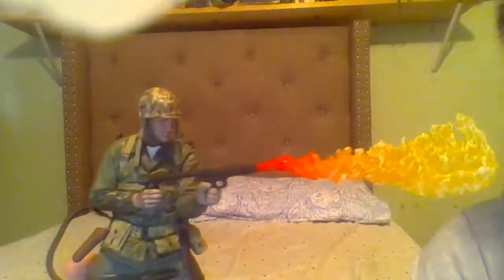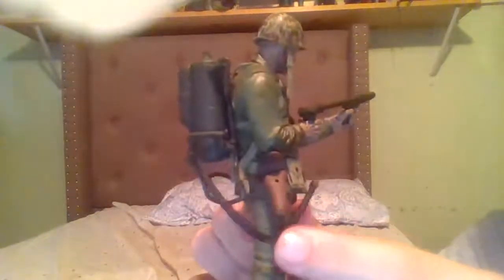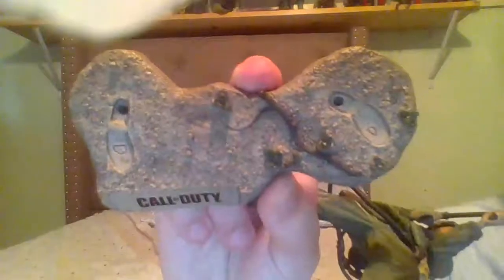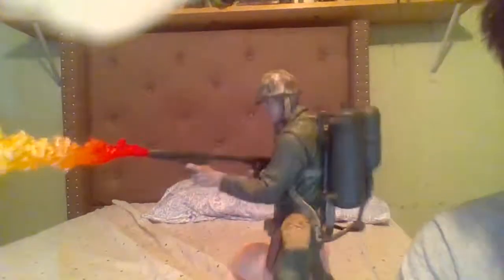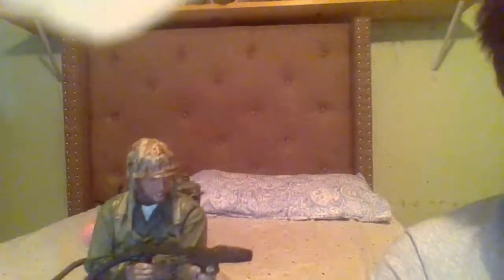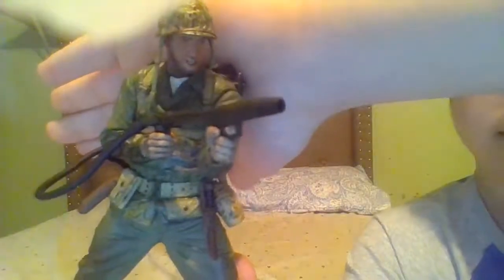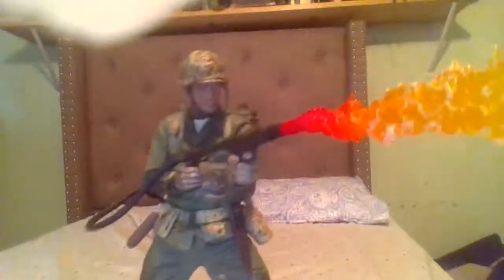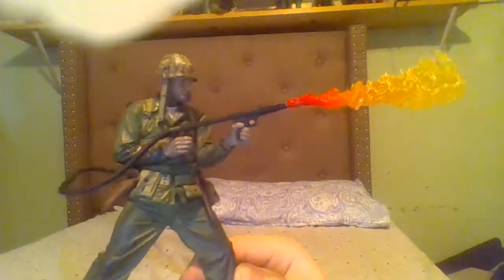Mcfarlane toys call of duty flamethrower soldier